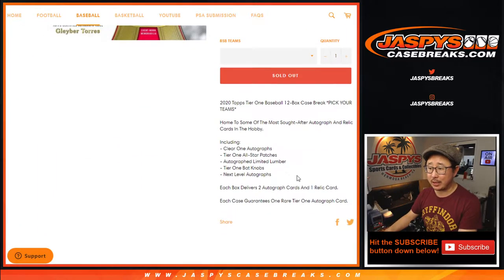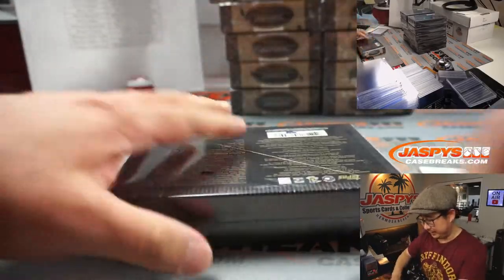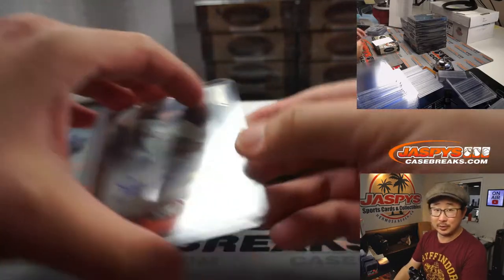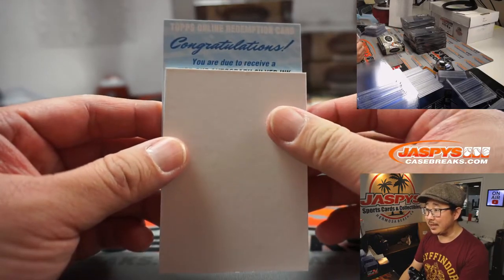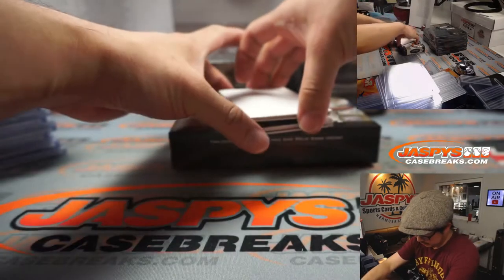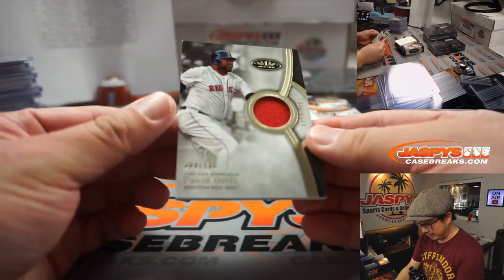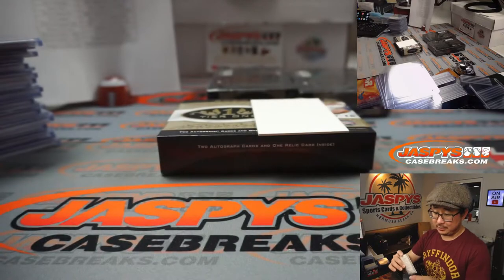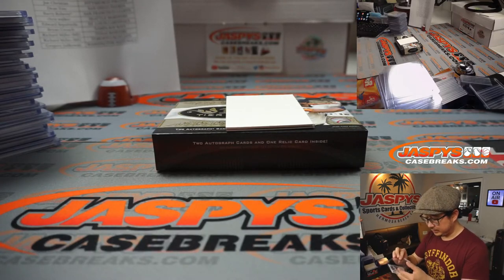Tu, 02.16.21 // 12Box PYT #23 // 2020 Topps Tier One Baseball (MLB)